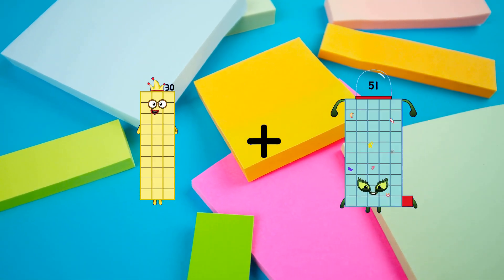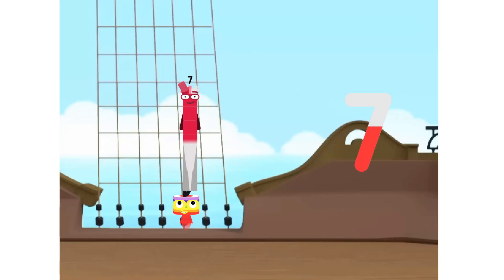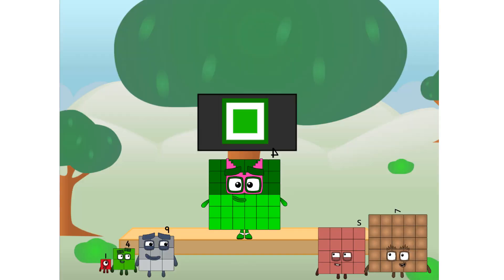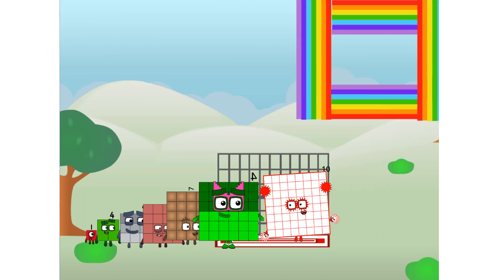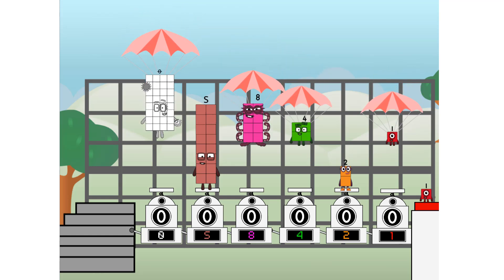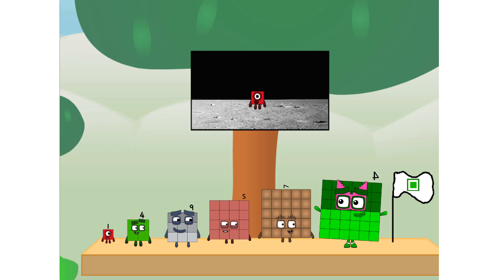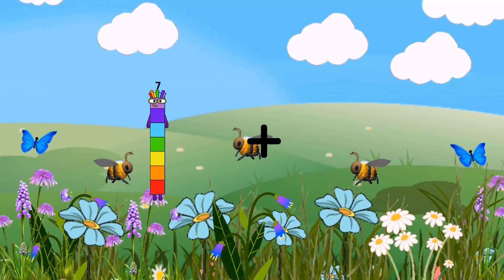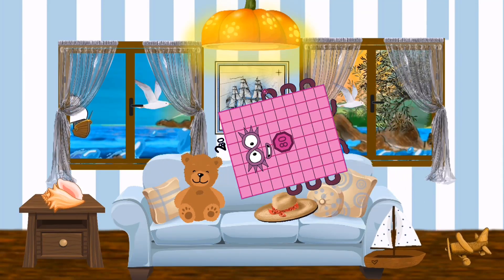Numberblocks Math: Learn Adding Numbers | Numberblocks Sneezes | LEVEL 2 | #518